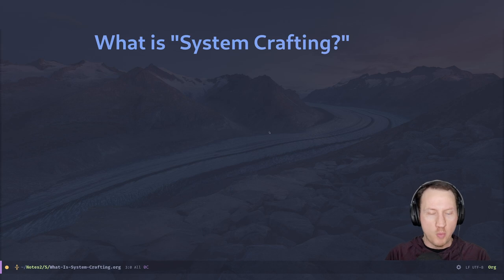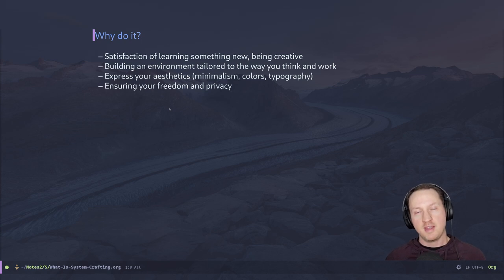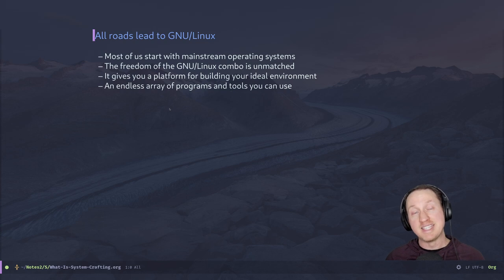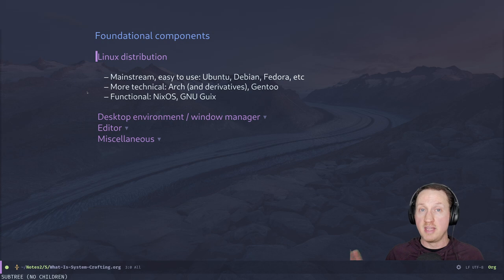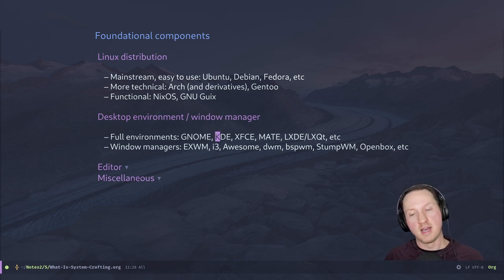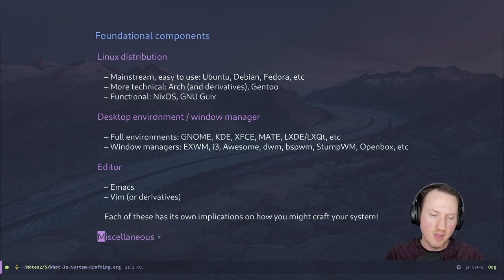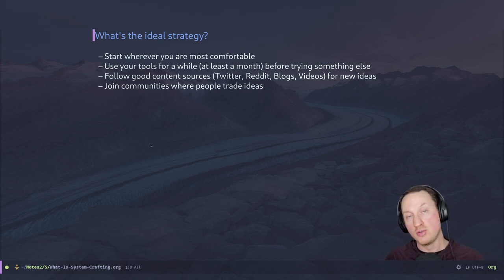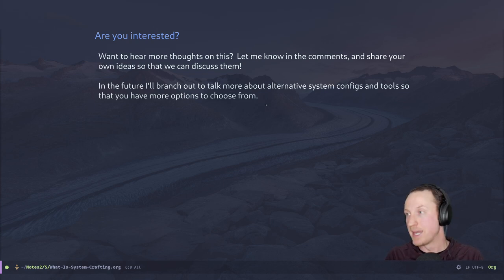What is System Crafting?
In this video, we'll talk about the concept of "system crafting" and what it means in practice.  I'll also give you some things that you might want to think about when crafting your own system configuration.